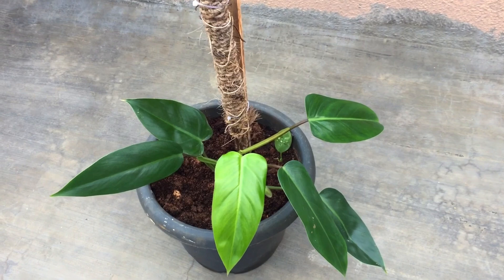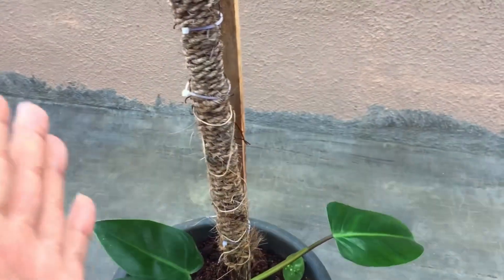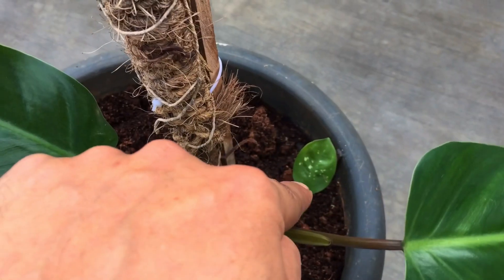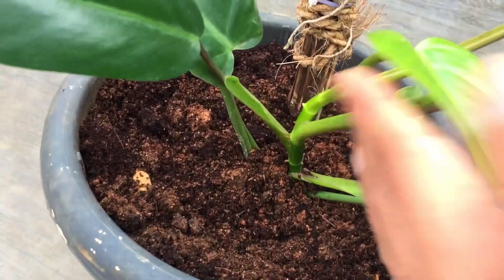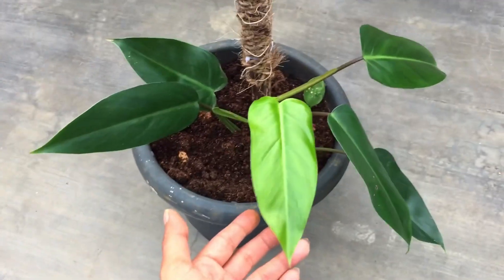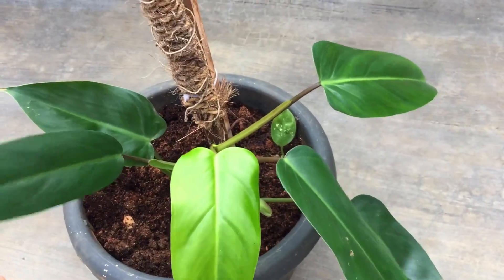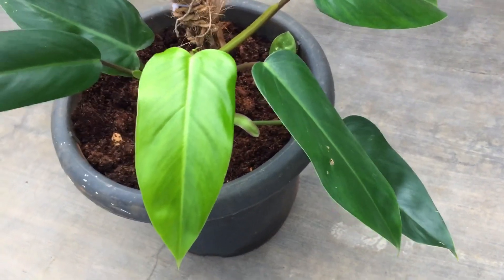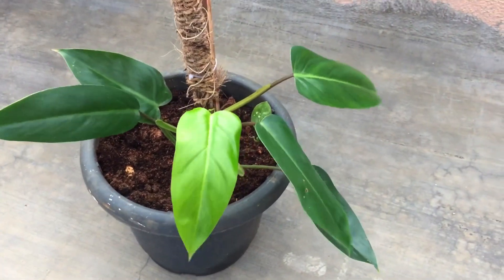PHILODENDRON ERUBESCENS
1. Watering too often.

2. Inadequate lighting.

3. Unnecessary repotting.

1. solar box camping light warm
2. Seaweed
3. Cow dung cake
4. Grow bag with pvc
5. Neem oil
6. TrustBasket Hanging Pot Extension Hook - Set of 5
7. Vertical garden pots
8.Mini garden tools from Amazon
9.Buy Watering bottle for succulents 👇🏼
10. Get your moisture meter here 👇🏼
11.Casa de amor ( SAND )
12. Banana peel powder fertiliser

1. Watering too often.

2. Inadequate lighting.

3. Unnecessary repotting.

1. solar box camping light warm
2. Seaweed
3. Cow dung cake
4. Grow bag with pvc
5. Neem oil
6. TrustBasket Hanging Pot Extension Hook - Set of 5
7. Vertical garden pots
8.Mini garden tools from Amazon
9.Buy Watering bottle for succulents 👇🏼
10. Get your moisture meter here 👇🏼
11.Casa de amor ( SAND )
12. Banana peel powder fertiliser